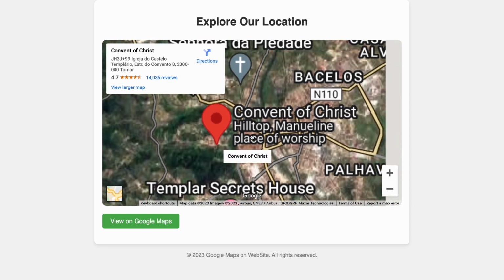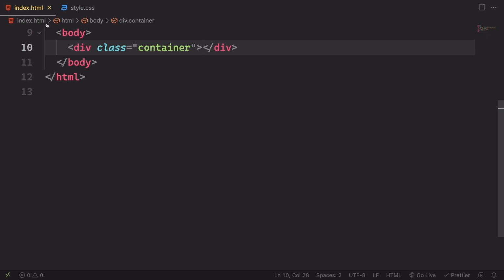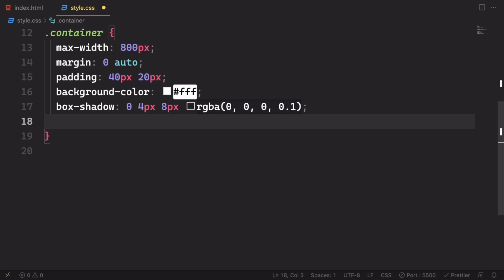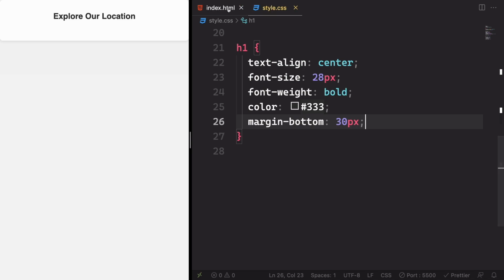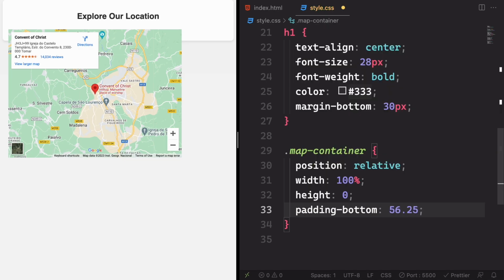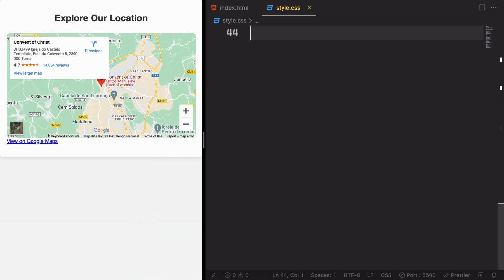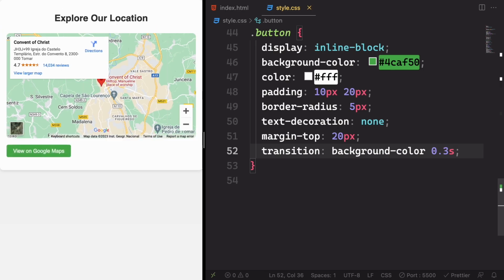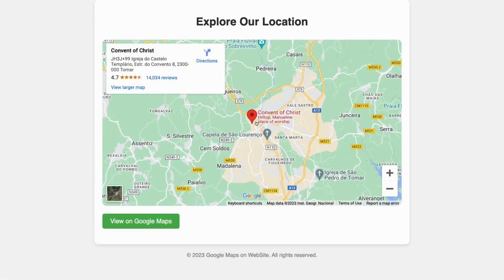How To Add Google Map On Website Using HTML And CSS | Step by Step Tutorial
🗺️ Learn how to integrate Google Maps into your websites! 🚀 Enhance user experience with interactive maps and geospatial data visualisation.

⚡ Elevate your web projects with Google Maps! Master the following:
🔧 Customising map styles & markers
💻 Implementing map functionalities
🌱💜 Become a VIP Patron Today! Join our exclusive community of web DEV enthusiasts for just $1-3 and get access to 🖥️ Source Code from our top tutorials!
🏆 Recommended Videos 🏆

🎵 Music 🎵